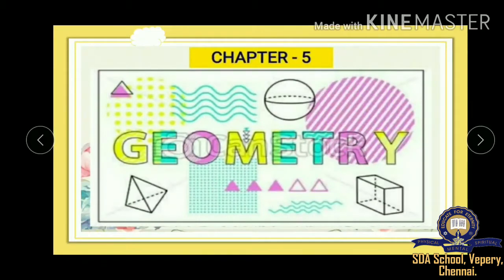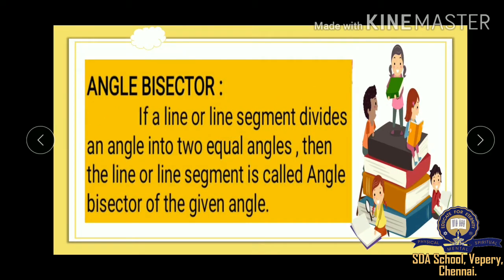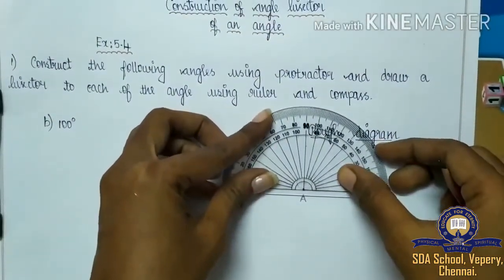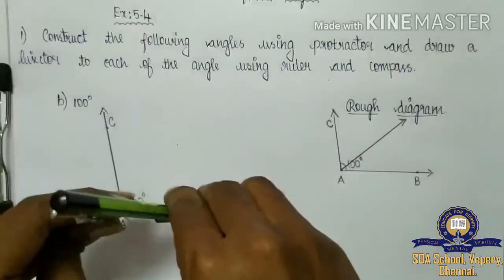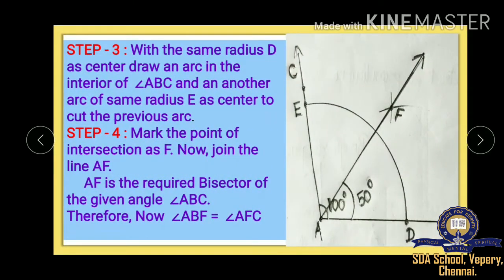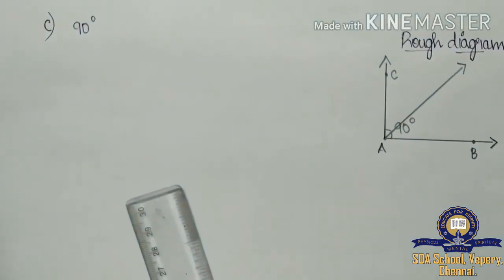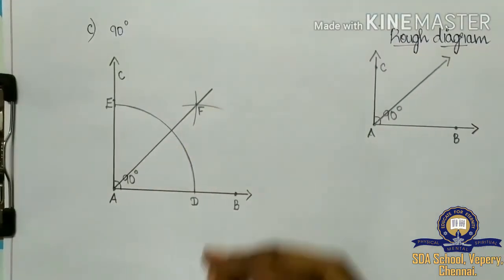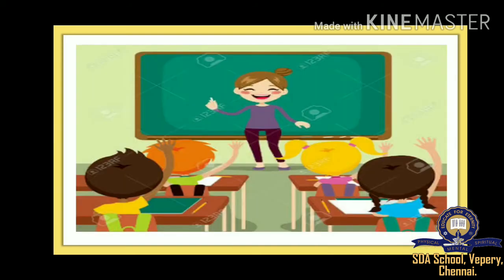Class 7/TNB/Maths/Chapter 5 - EX 5.4/Session 14